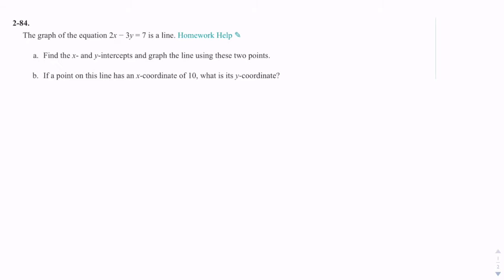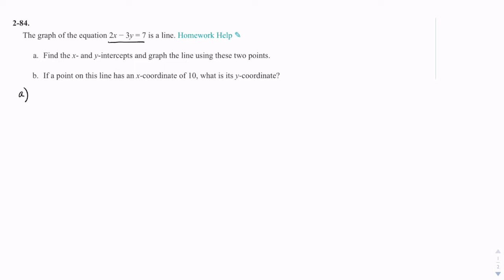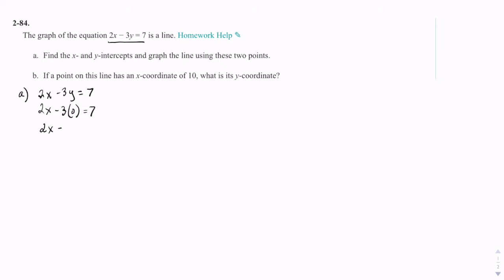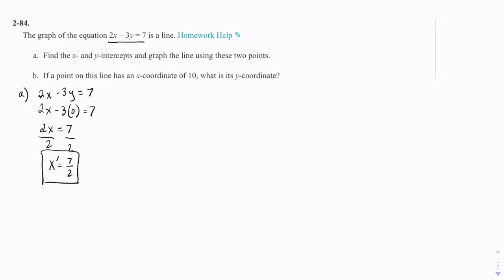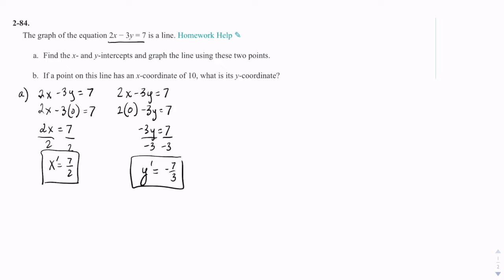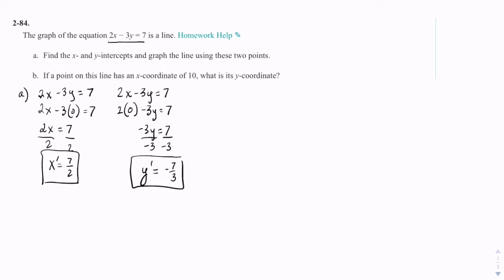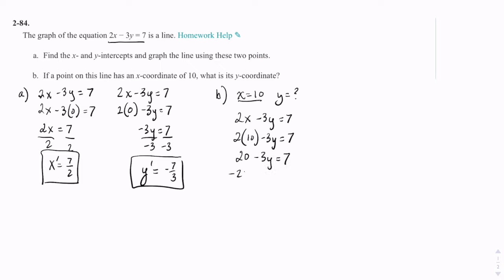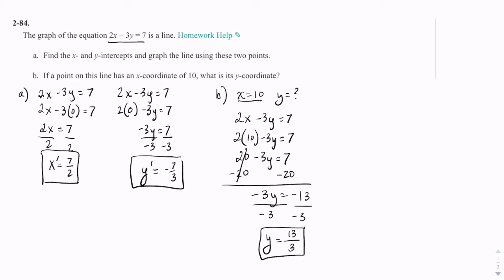CPM Algebra Chapter 2 Problem 84